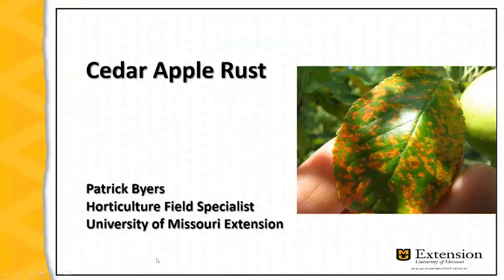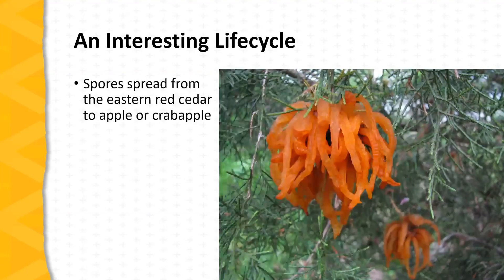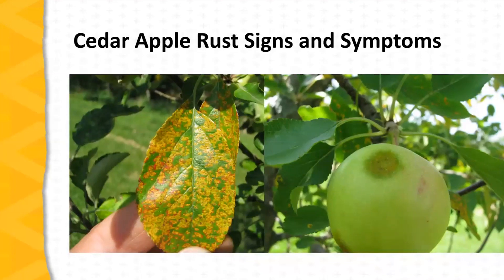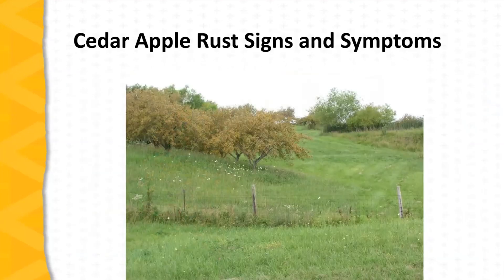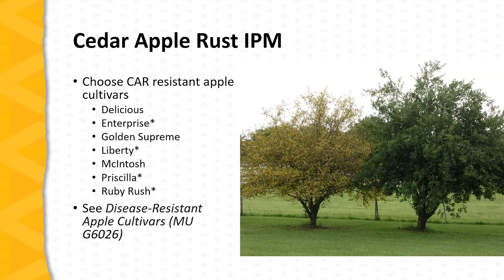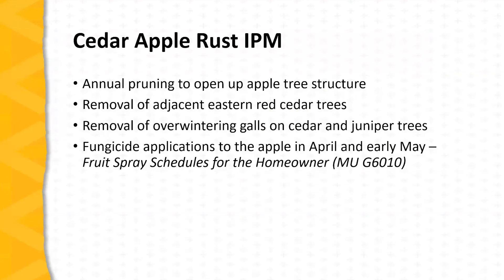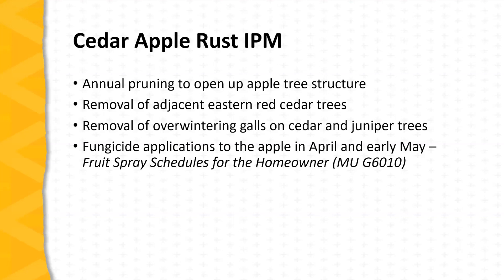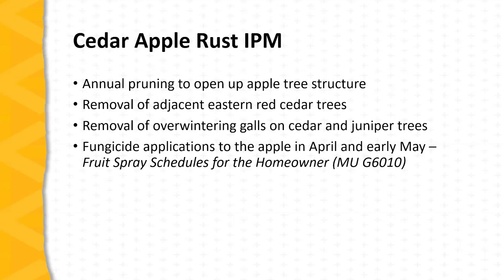Cedar Apple Rust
Welcome to Missouri Integrated Pest Management's Garden Hour with MU Extension Topic of the Week – 4/13. This week Patrick Byers, Field Specialist in Horticulture, talked about cedar apple rust and ways to combat it.